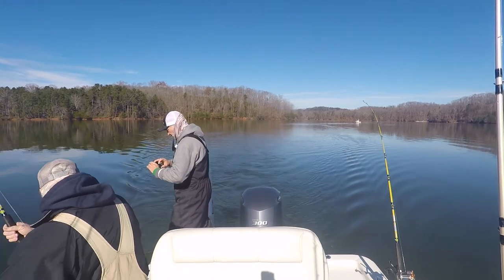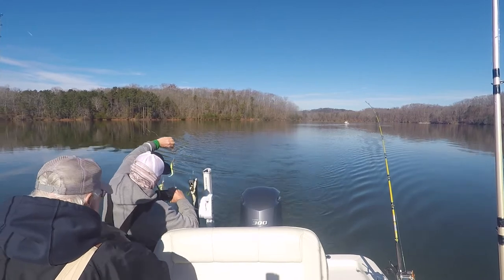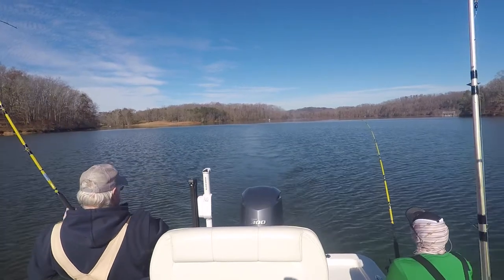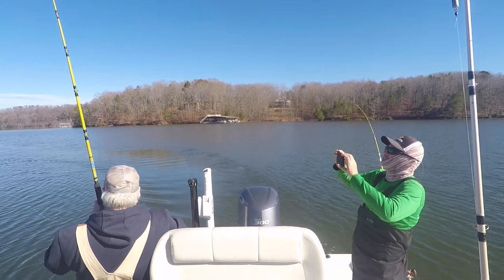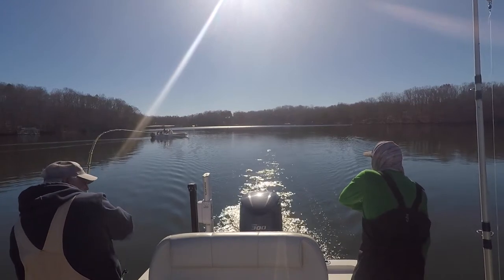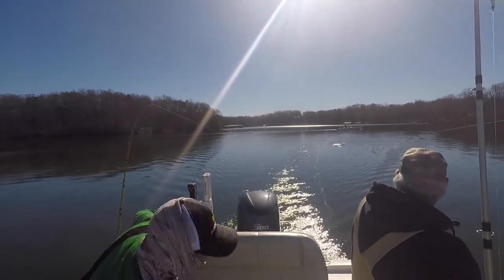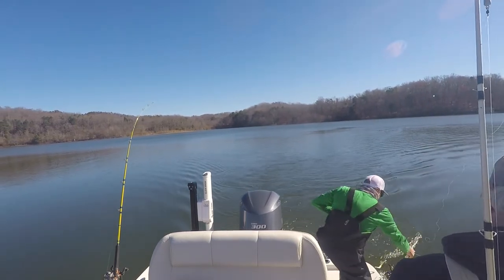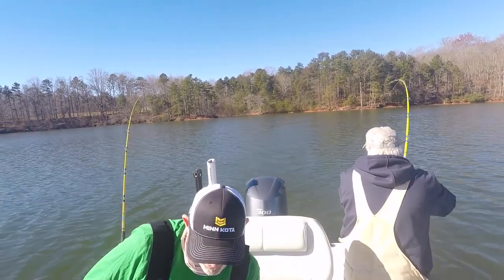Captain Mack's Striper Umbrella Rig Tips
Umbrella rig fishing is a tried and true method that works in any reservoir that has Striped or Hybrid Bass. Hopefully the tips in this video will help you catch more Stripers!